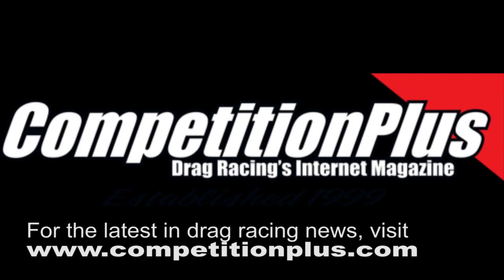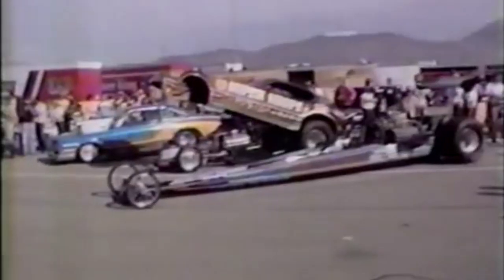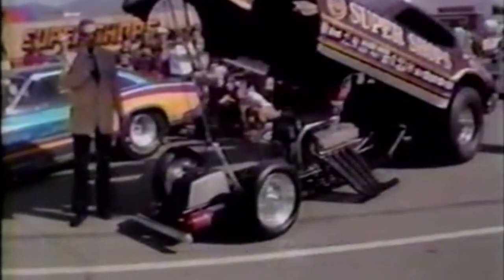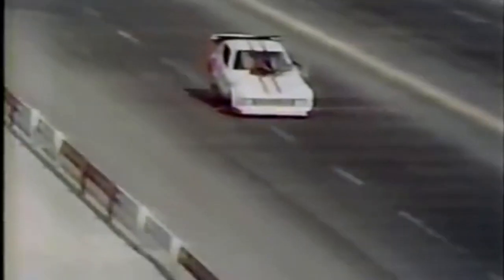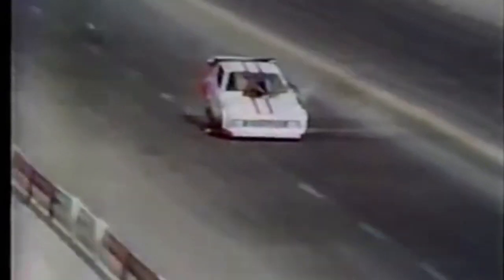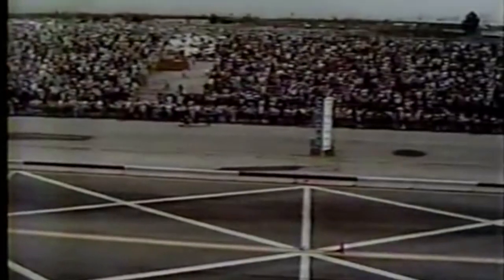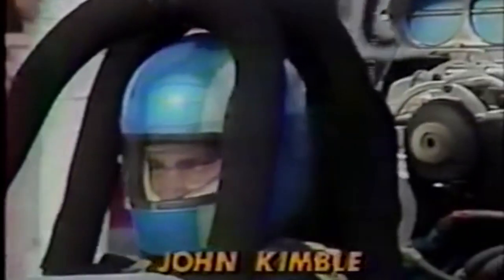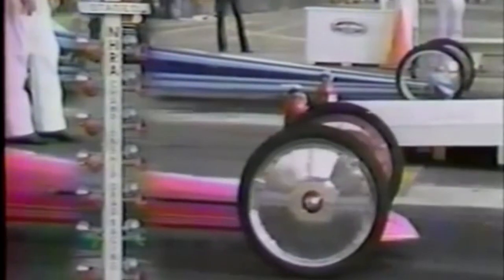CLASSIC VIDEO - 1980 NHRA WINTERNATIONALS, POMONA, CA.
Travel back 40 years to the days when NHRA's season-opener in Pomona, Ca., was presented annually on ABC's sports variety show Wide World of Sports.

You'll see all the greats of the era including Shirley Muldowney, Raymond Beadle, Don Prudhomme.

The violence of nitro racing was in full force as incidents with "Rapid" Roy Harris and Gordie Bonin remind us just how dangerous this style of racing is. Enjoy the trip back to the good old days as Chris Economacki presents all the action.